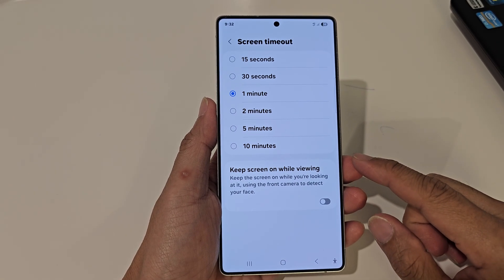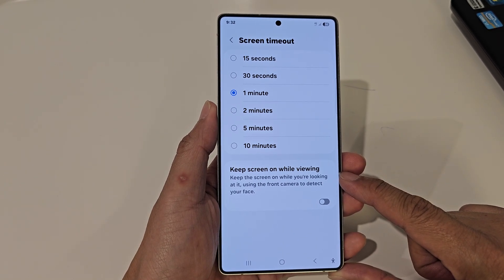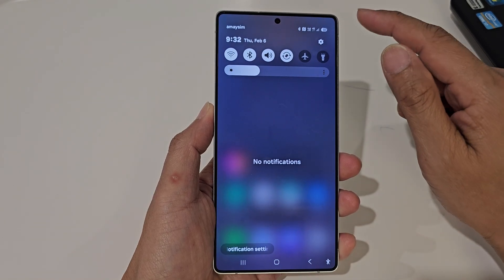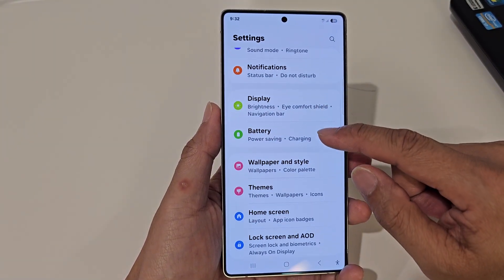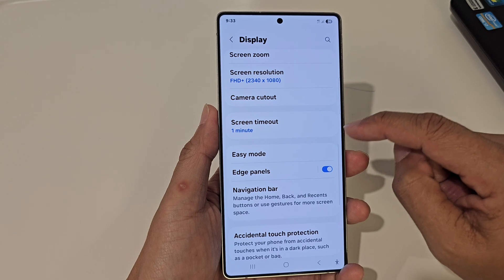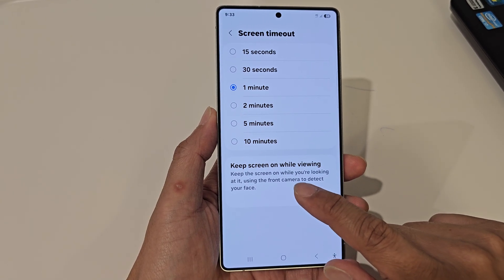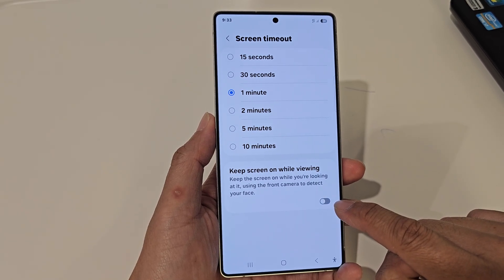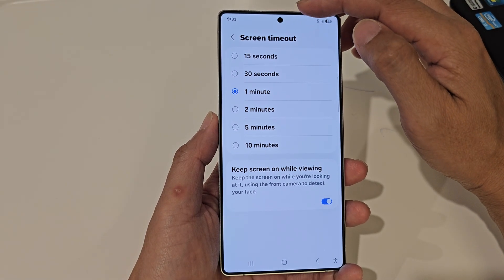Galaxy S25's: How to Turn On/Off Keep Screen On While Viewing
Learn how to turn on or off the "Keep Screen On While Viewing" feature on the Samsung Galaxy S25, S25+, and S25 Ultra. This smart display setting uses facial recognition to keep the screen on while you are looking at it, preventing it from dimming or turning off.